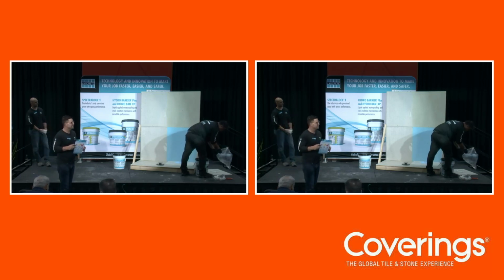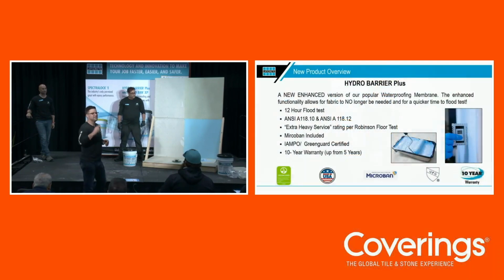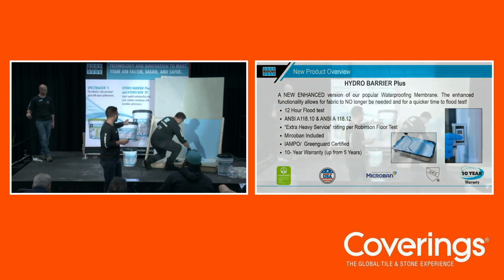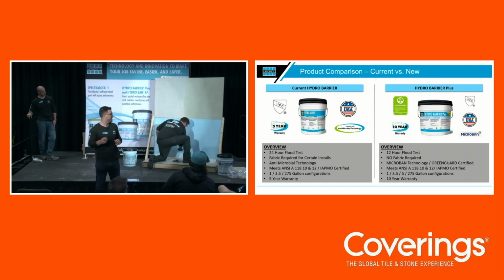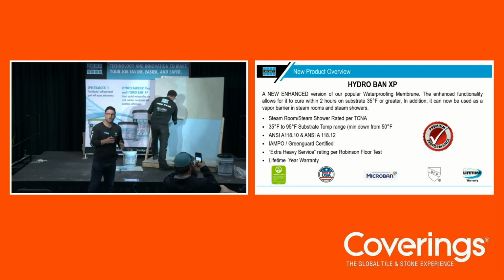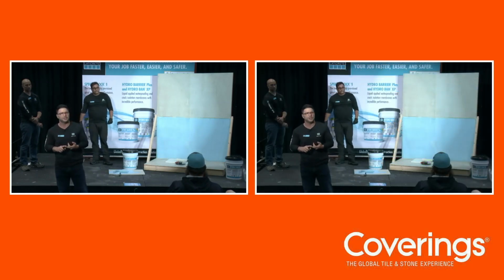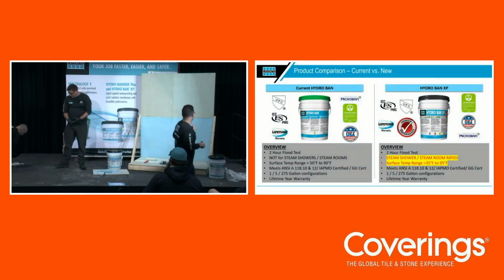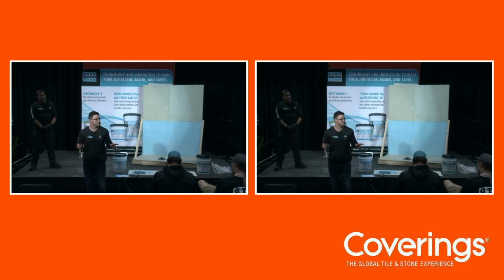DEMO STAGE: Laticrete HYDRO BAN